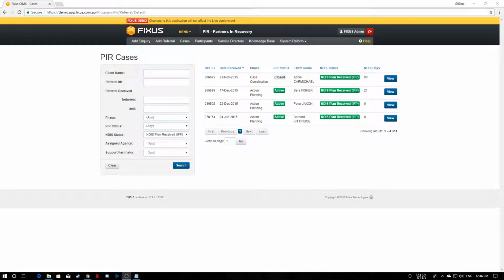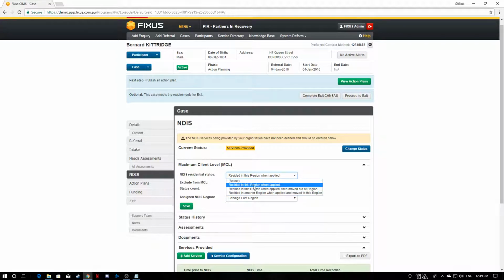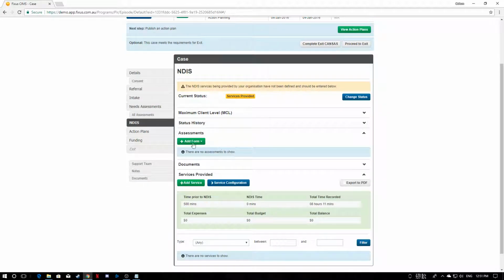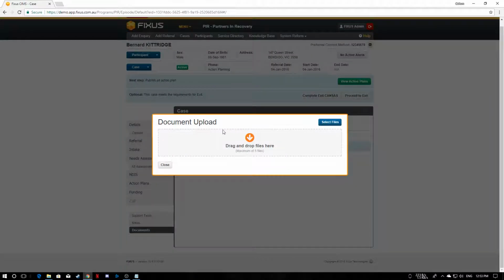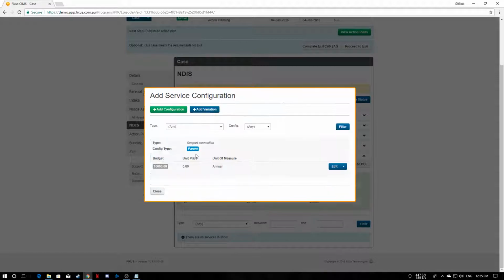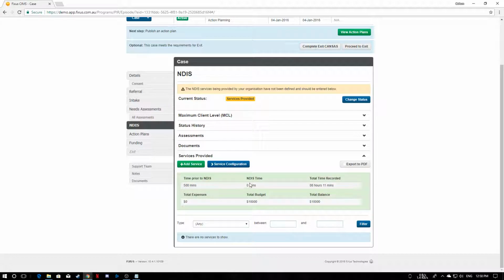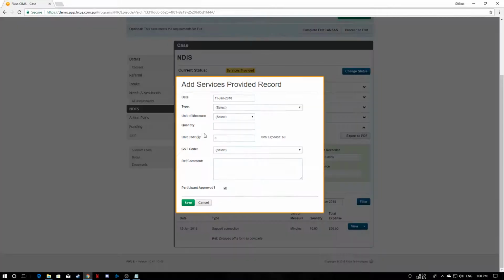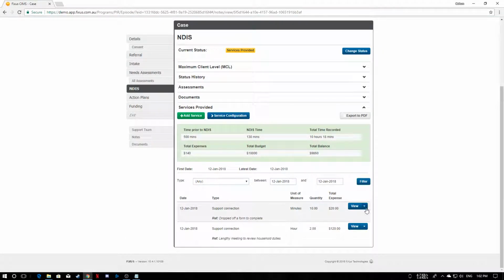Fixus NDIS Training V10.4 - Part 3 - NDIS Tab In Case Maintenance